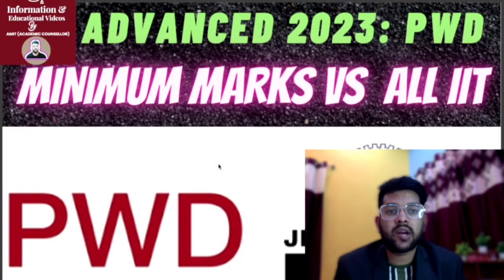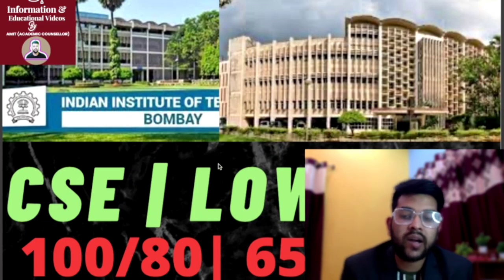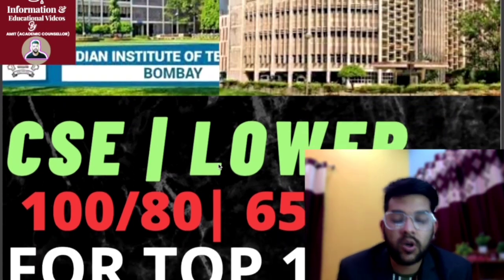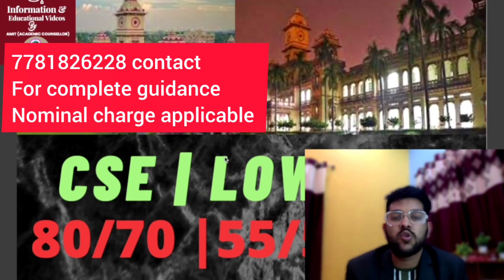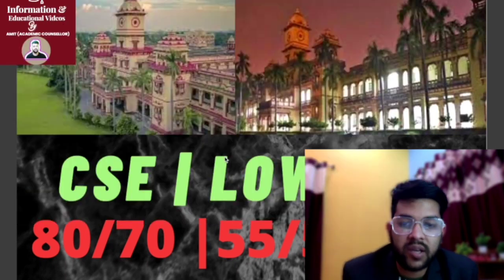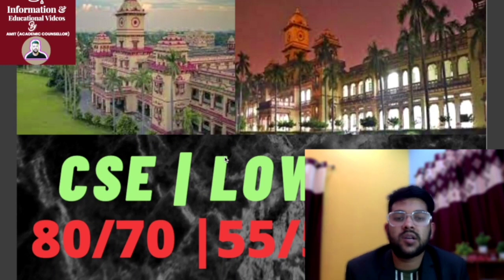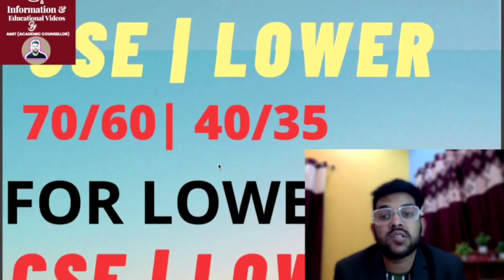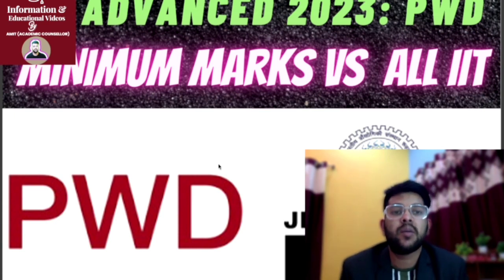Jee advanced 2023 | Marks vs IIT for PWD students | Jee advanced PWD cutoff